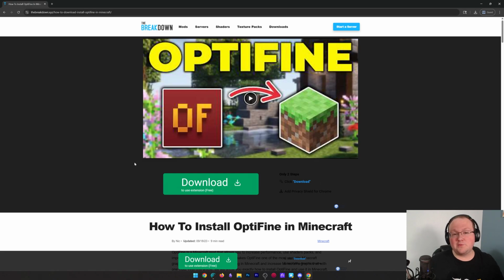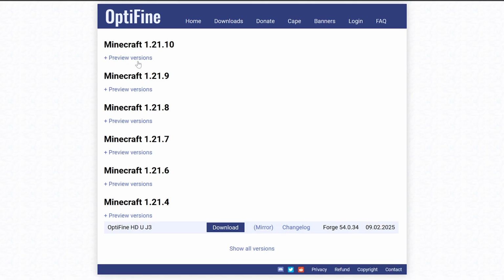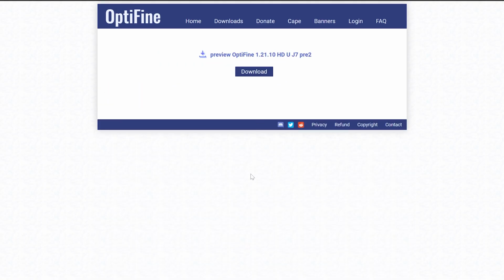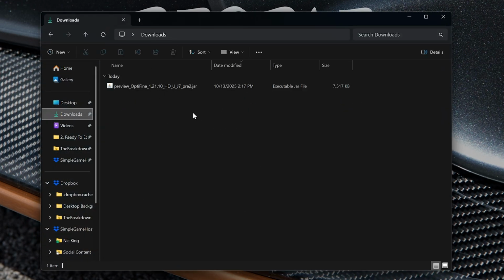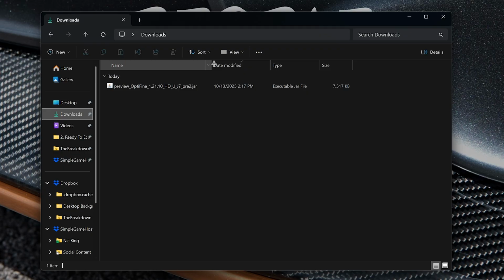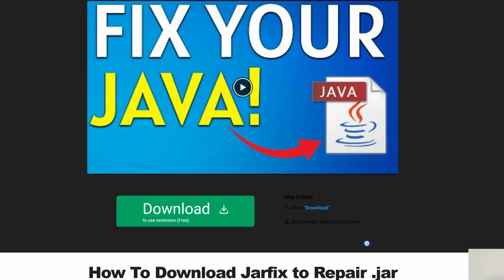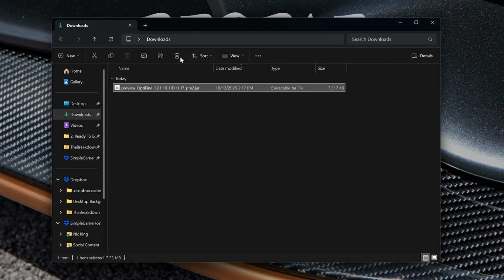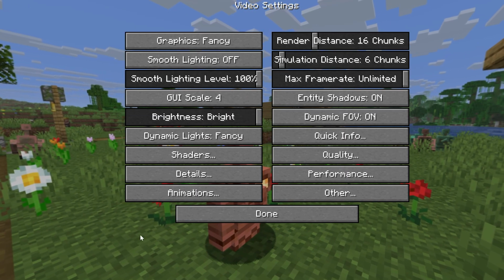How To Download OptiFine 1.21.10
See how to download OptiFine 1.21.10 to get better performance and add shaders to Minecraft.

About this video: OptiFine 1.21.10 will allow you to increase your FPS, reduce lag, and add in shaders. This is our complete guide on how to download and install OptiFine 1.21.10, so let’s dive into it!

First things first, you will want to download OptiFine. This will take you to our complete guide on getting it. On this page, click the download button to go to the official page.

On this page, find the 1.21.10 version, and click “mirror” next to got to the official 1.21.10 OptiFine download page. Click “Download” on this page, and the installer will begin downloading.

Now, open up the installer with Java. If you don’t have Java, you can get it using out guide that is linked above. In the install, click the “Install” button and OptiFine 1.21.10 will install in Minecraft.

From here, just open up the Minecraft Launcher, click the Versions tab, and find the 1.21.10 OptiFine installation. Play Minecraft using that, and OptiFine will be installed! You can go to video settings and find shaders, all of the settings and more showing that OptiFine 1.21.10 is installed!

We will try our best to help you out. Thank you very, very much in advance!